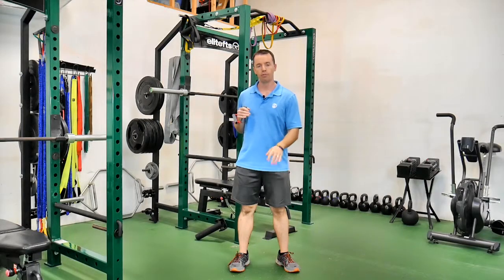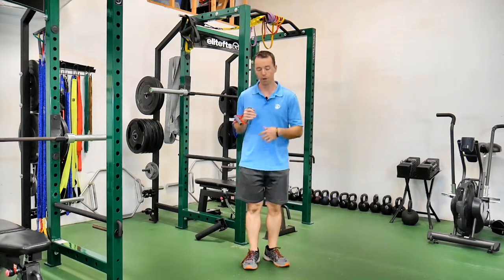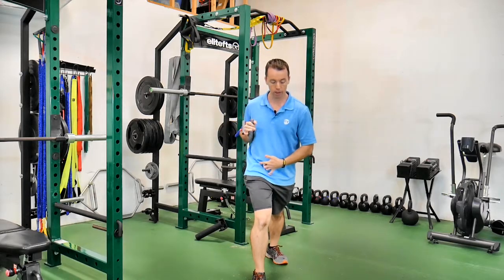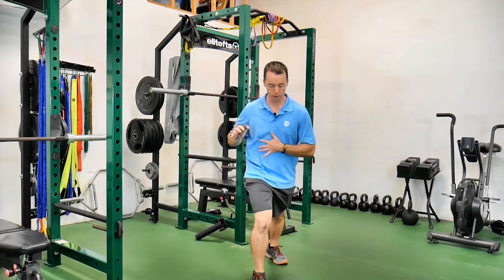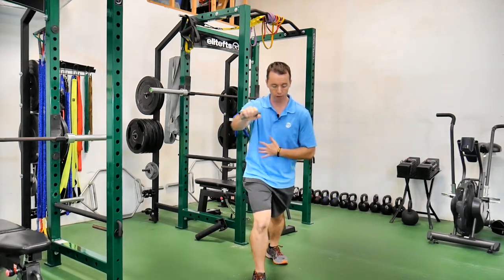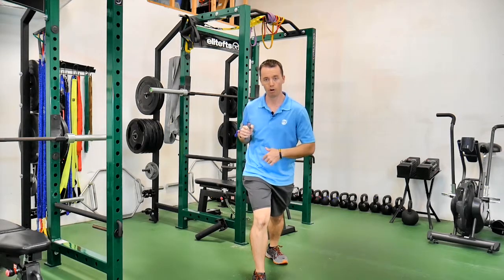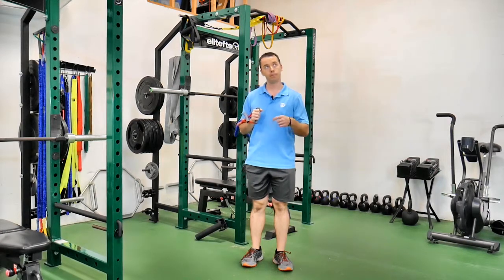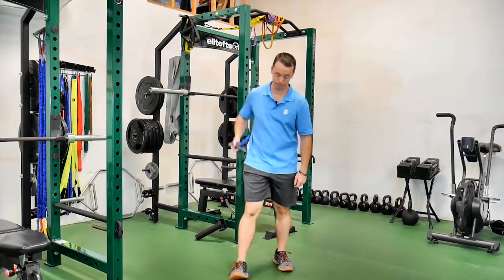Chest Press - Single Arm Band Split Stance Ipsilateral